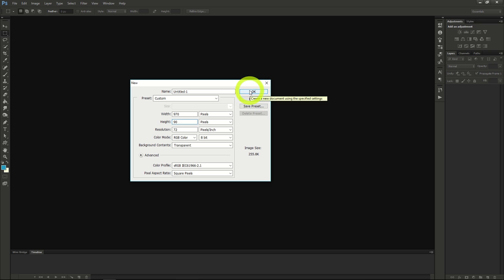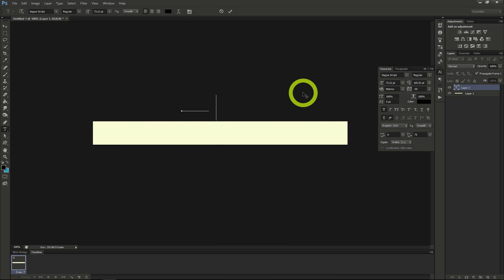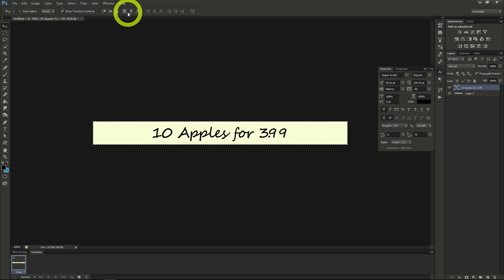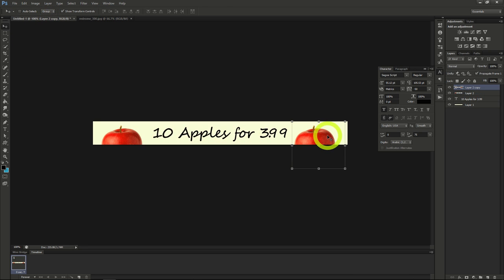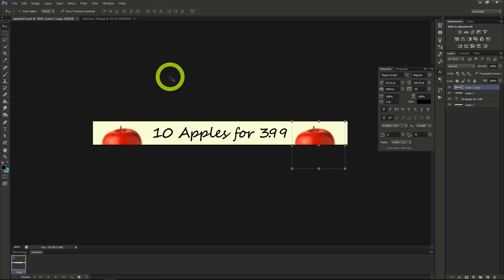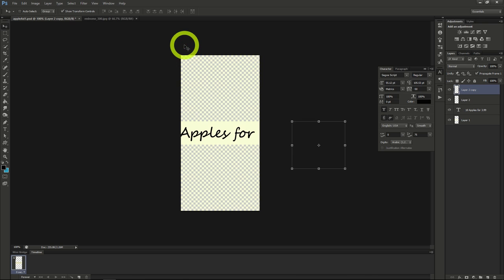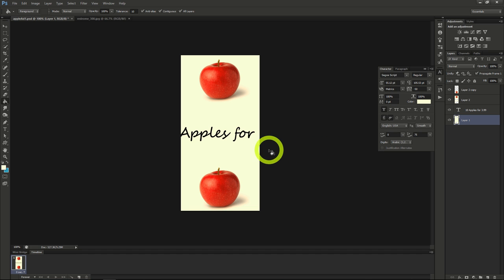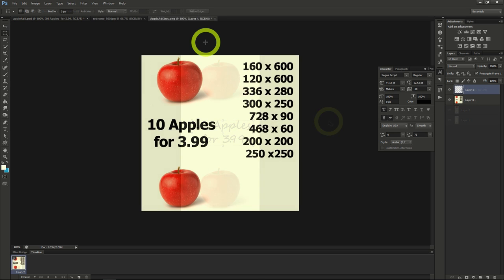04 PS Photoshop Project 1 Create Web Banner Ads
FREE Resources 🛂 ✅ 🎦 💢 ♨️